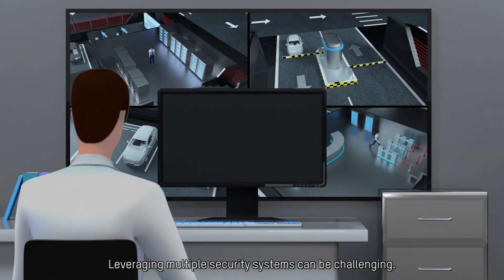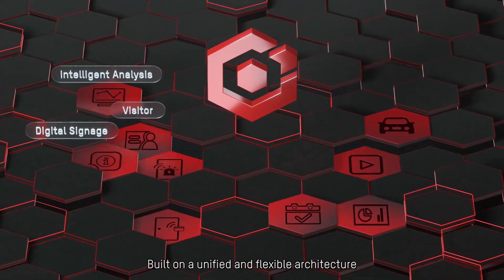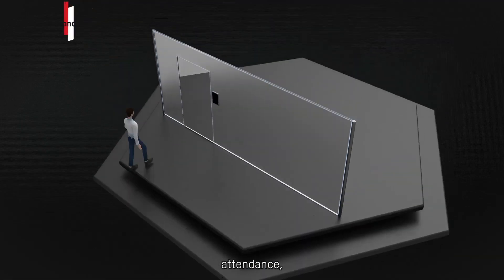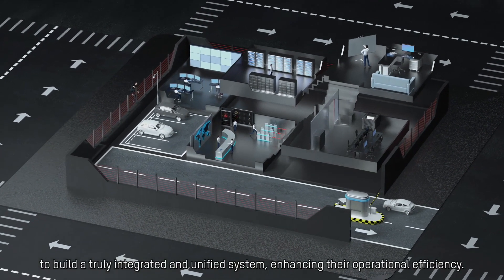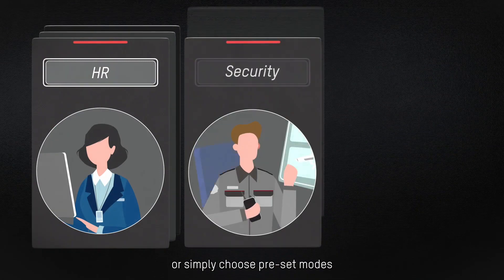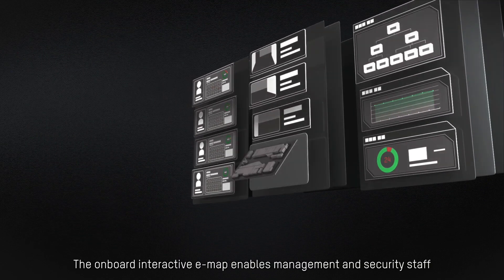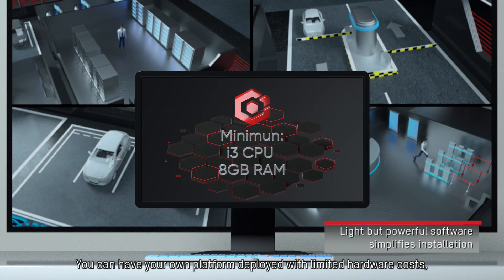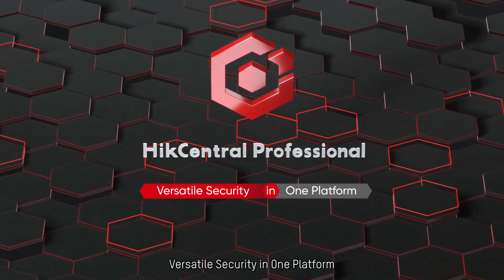HikCentral Professional – Versatile Security in One Platform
Leveraging multiple security systems can be challenging. With HikCentral Professional, a powerful integrated security platform, you can make smarter decisions dealing with a variety of security challenges. Check this video and learn more.